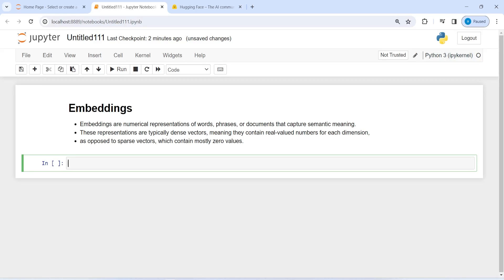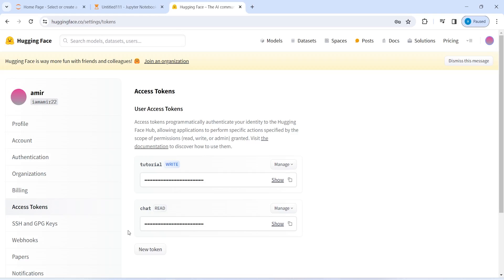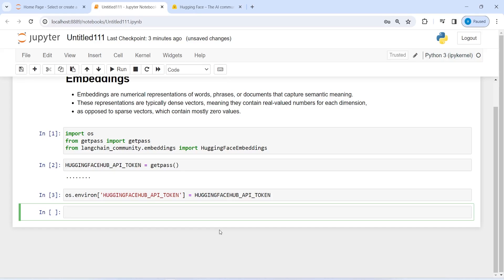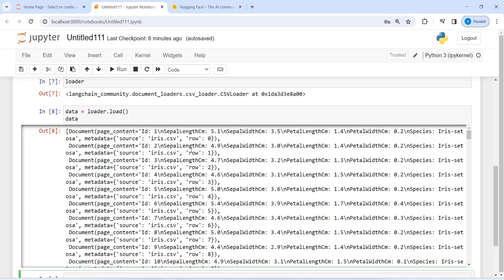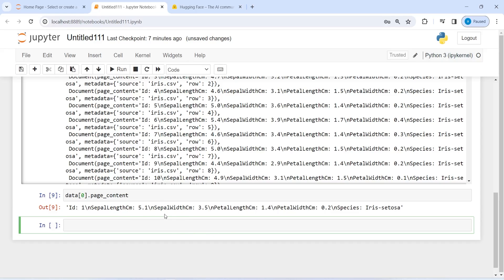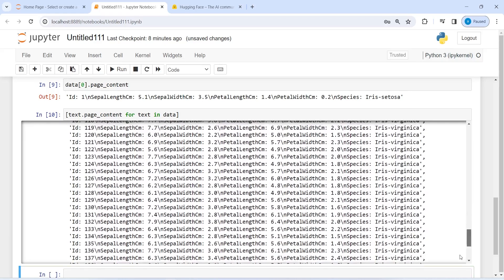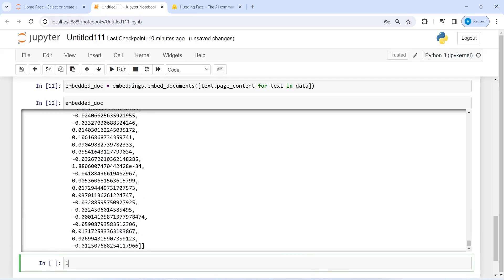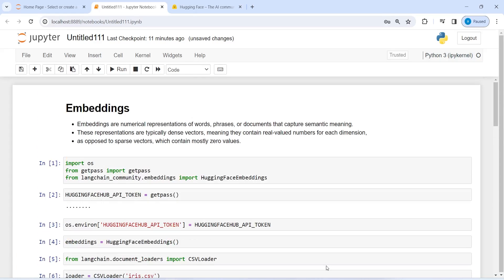LangChain 15: Create CSV File Embeddings in LangChain | Python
About this video: In this video, you will learn how to embed csv file in langchain